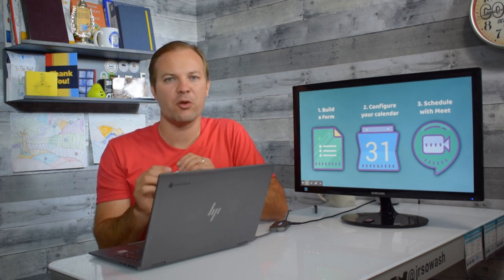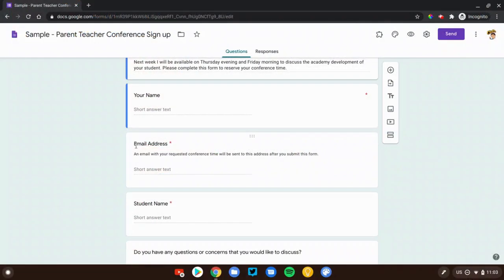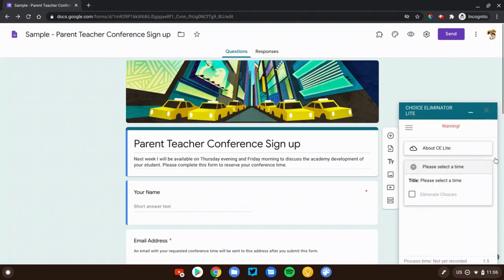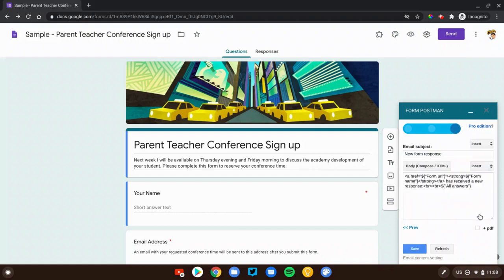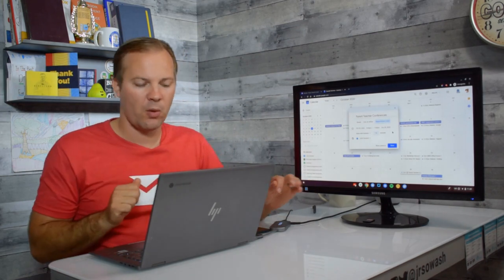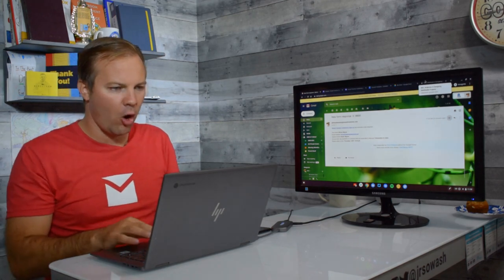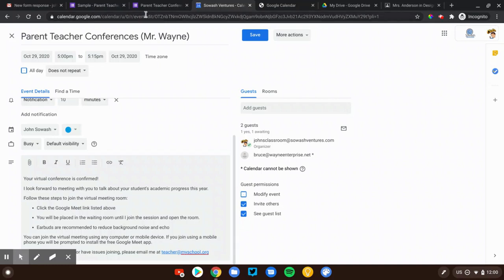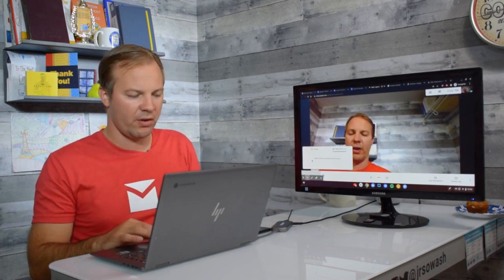Easy virtual parent teacher conferences (step by step instructions)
You can organize virtual parent teacher conferences using a combination of Google Forms, Google Calendar, and Google Meet.

This system will allow parents to select from your available time slots, prevents duplicate meetings, and organize everything on your Calendar.

Here’s how it works:
1️⃣ Parent selects their preferred time slot using a Google Form
2️⃣ You confirm the time and set up a calendar appointment containing Google Meet link.
3️⃣ You invite the parent to the calendar event which sends them all of the information via email including a private Google Meet link
4️⃣ You connect using Google Meet with easy access to all of the documents and information you need to share with the parent.

This system will allow you to easily manage virtual parent teacher conferences this year.

👇 Look below for links to all of the resources mentioned in the video!

00:00 Intro and overview
2:25 Build a registration form
4:42 Configure Choice Eliminator add-on
6:35 Configure Form postman add-on
8:45 Configure your calendar
11:45 Schedule with Google Meet
17:10 Wrap up